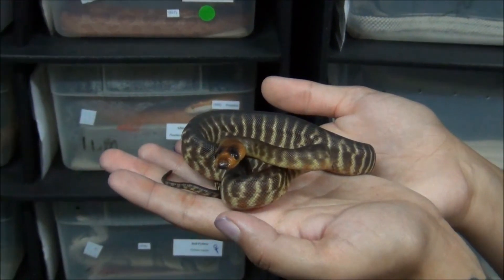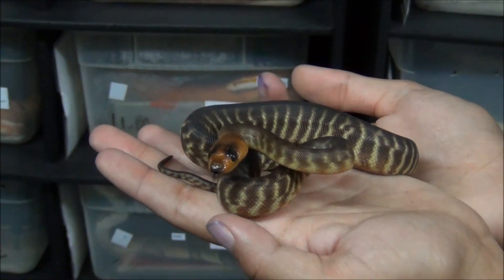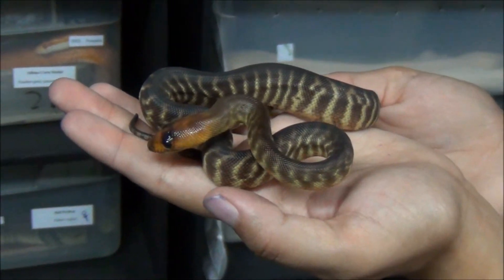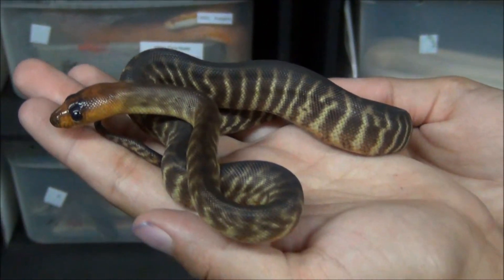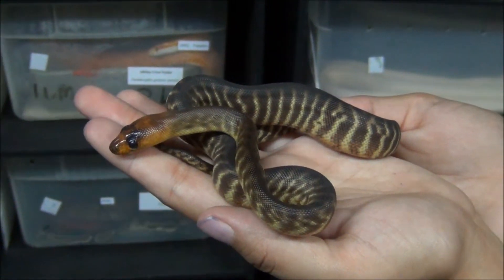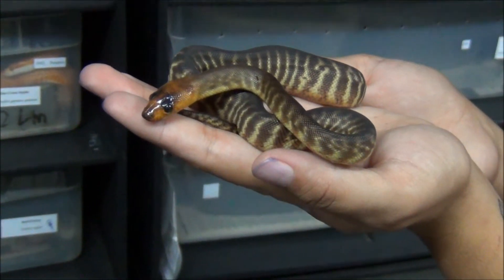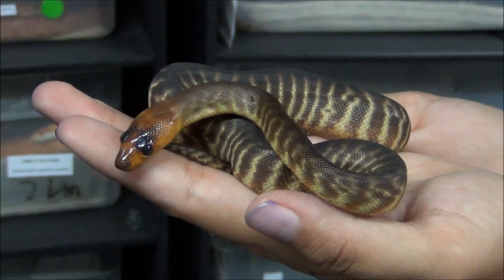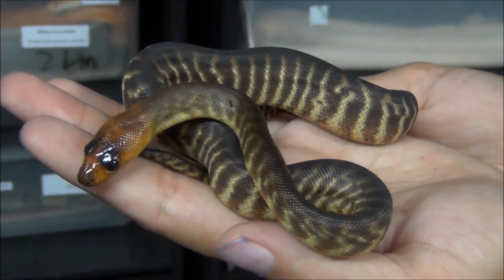Womas For Sale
Thanks for coming to our channel everyone. Here we posted videos of the hundreds of animals we stock.  We are located in Los Angeles, Ca, and new animals arriving daily. All our animals are individually housed and captive bred.